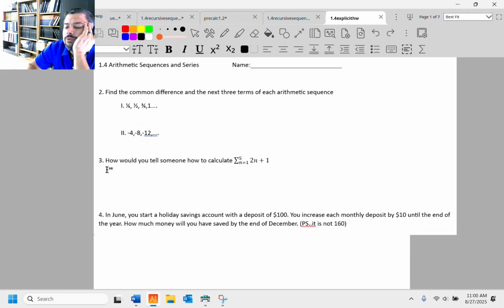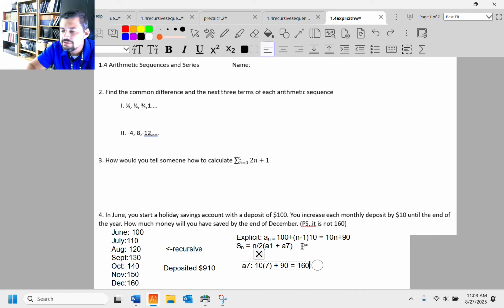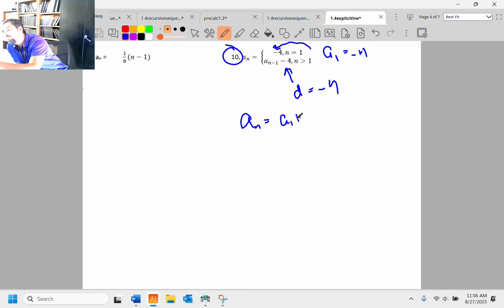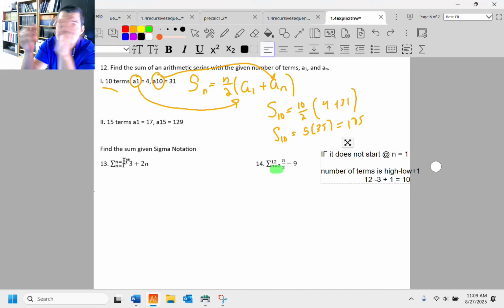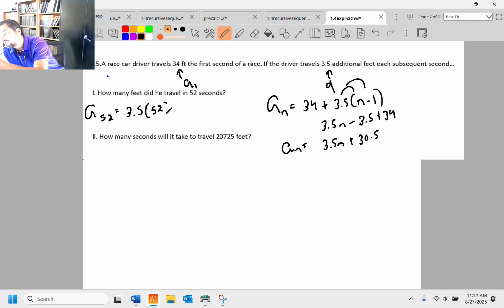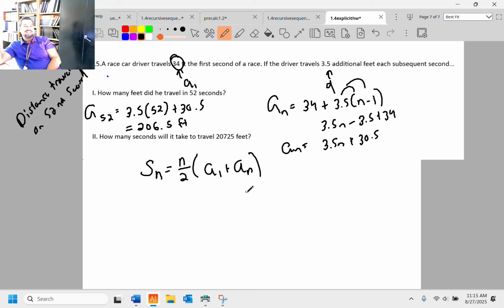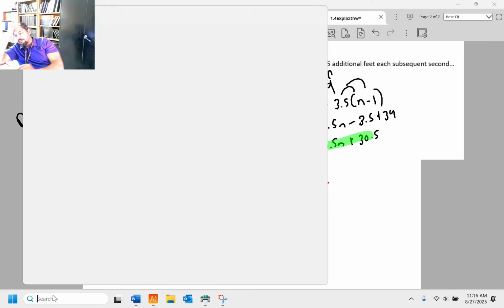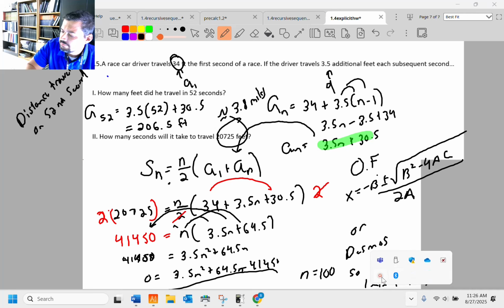Envision Algebra II Section 1.4 Explicit Arithmetic Sequences and Series Selected Homework